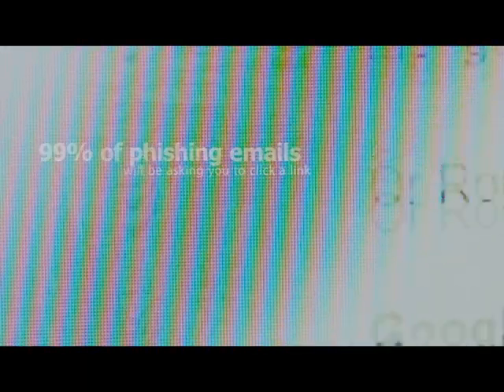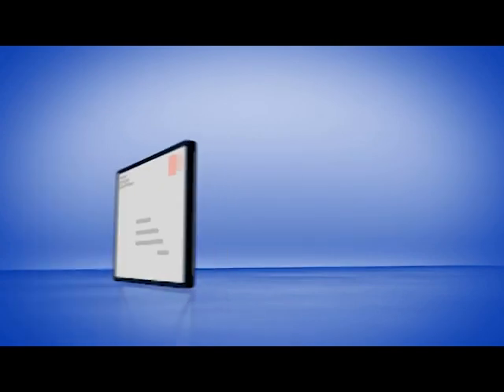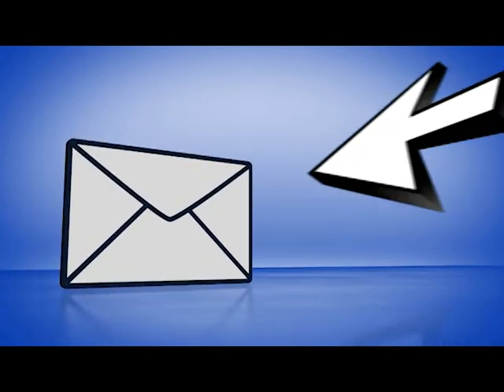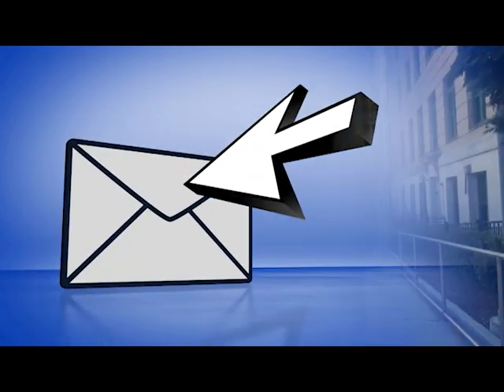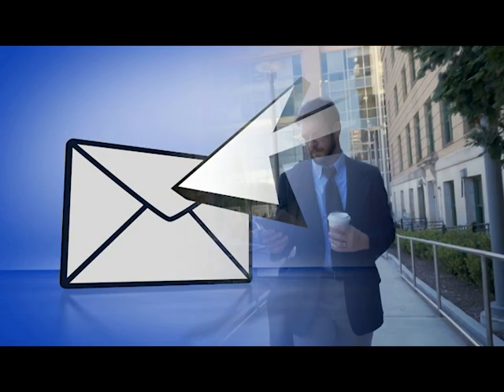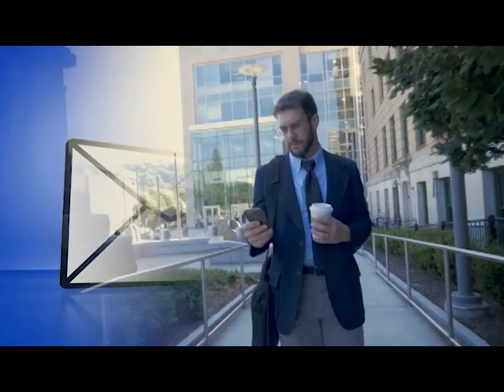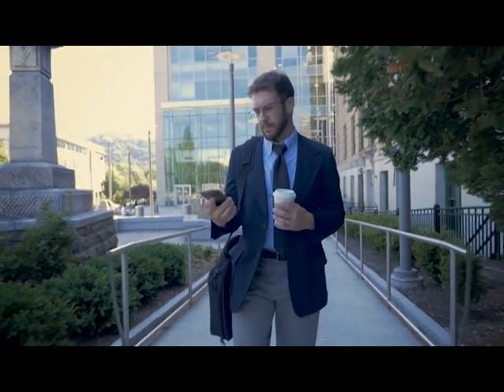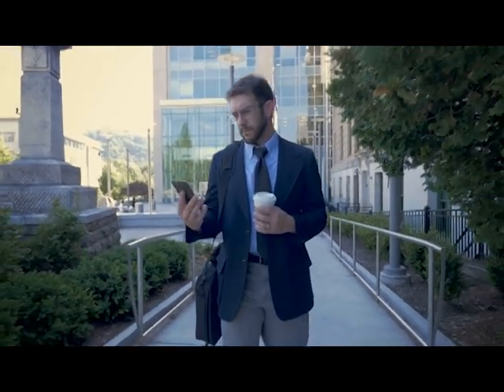Fake Emails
Send Mail To:
6128 Market St. Boardman, OH 44512

Cyber Express is a computer services company located in Boardman, Ohio. We specialize in repairs, be it hardware problems, virus/spyware removal, Windows problems, or creating and troubleshooting small networks. We also sell new computers! Apple, Windows, Linux. If you got it we will work on it.

We are one of the longest standing Brick and Mortar Computer shops in the area. We have clients all over the United States, Canada and South America.

When Your Computer's a Mess Call Cyber Express Youngstown Ohio
Niles Ohio
Youngstown Ohio
North Eastern Ohio
Boardman Canfield Poland Salem Columbiana struthers austintown niles girard liberty hubbard sharon vienna ravenna